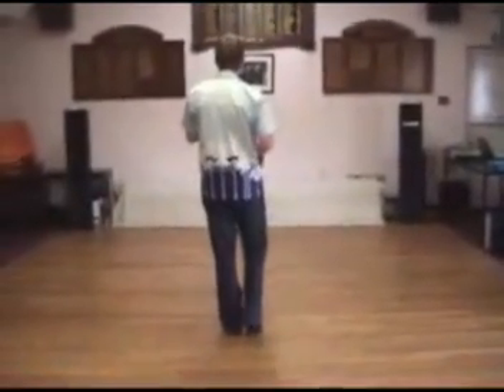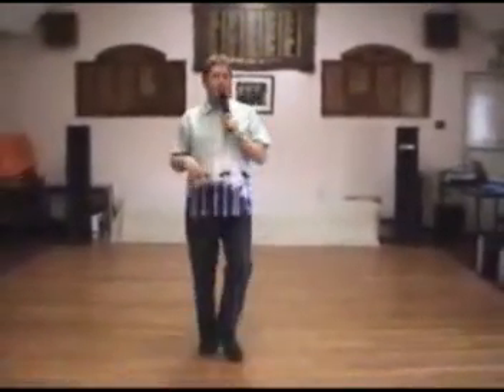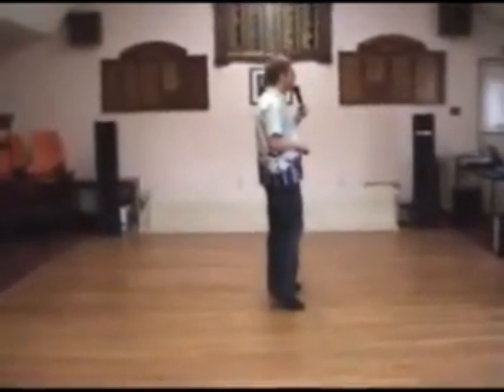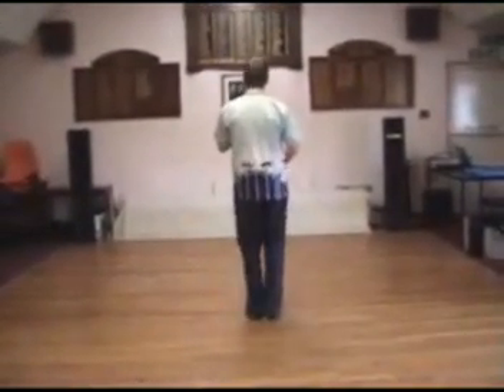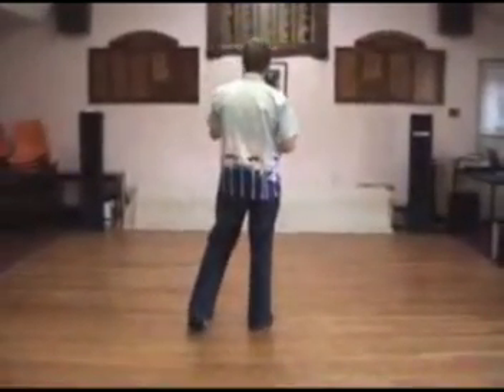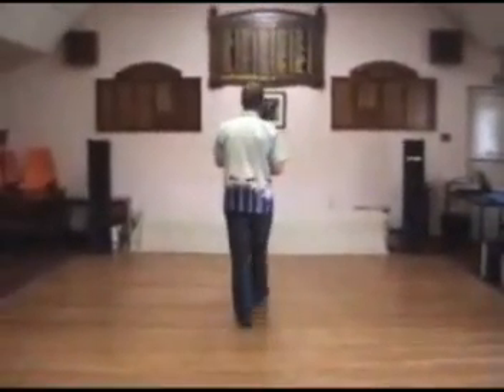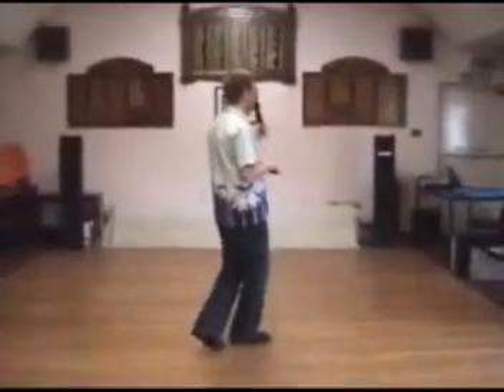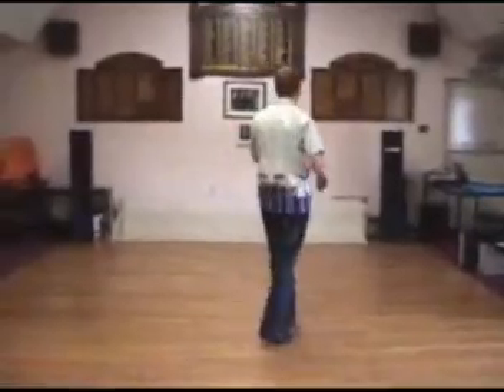Dancing All Night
Dancing All Night, choreographed by Gary Lafferty, 32 count, 4 wall, intermediate line dance